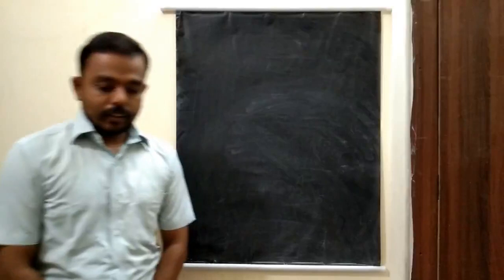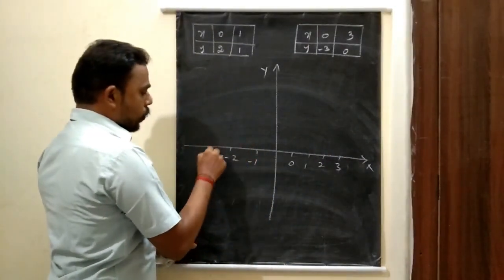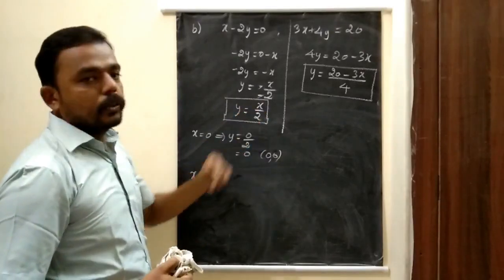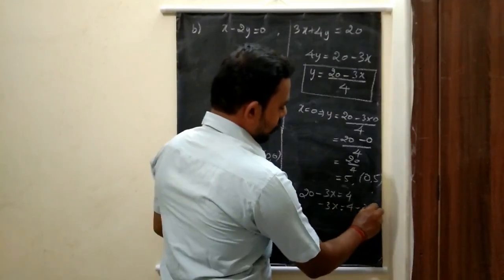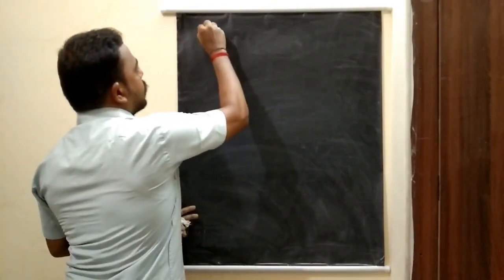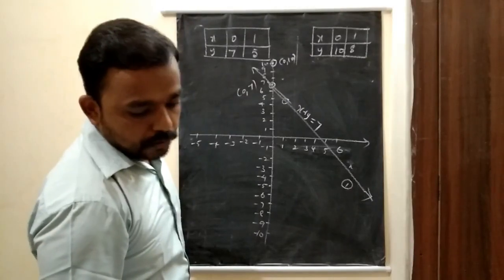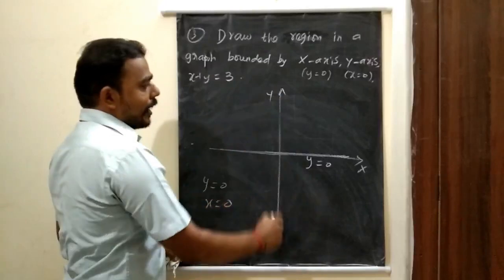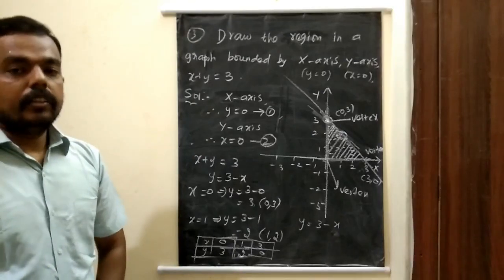CBSE grade 9 maths linear equations part 5 important problems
Class 9 chapter 4 important problem discussion